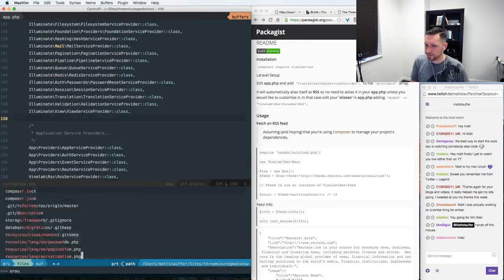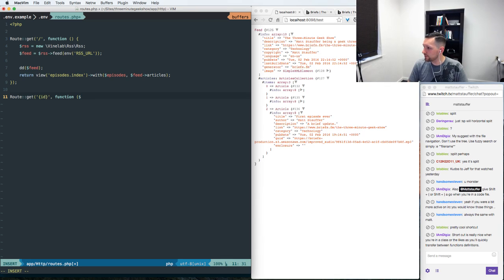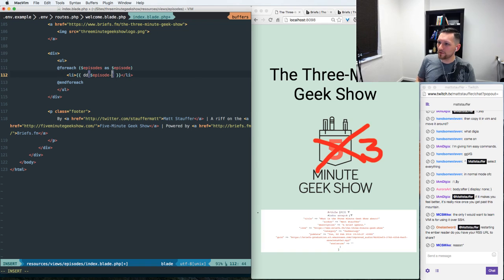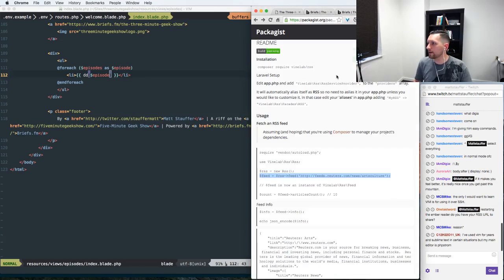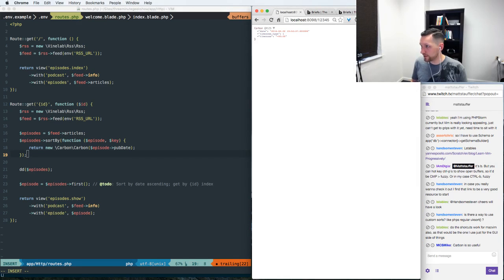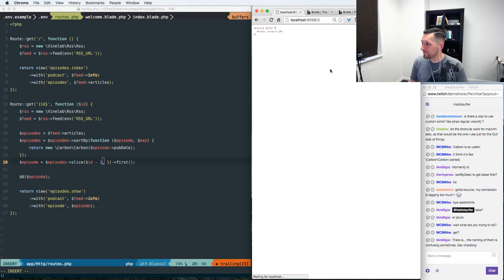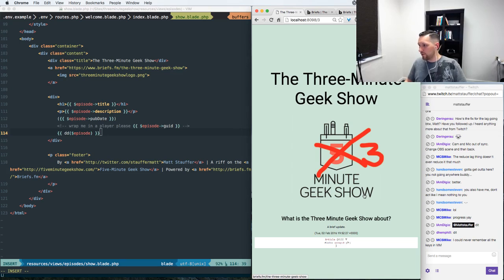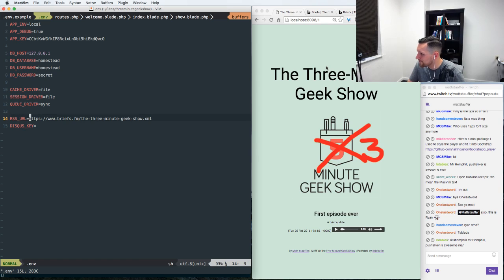Creating an Open Source Laravel Podcast Landing Page - Part 1 (live stream)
Creating a open source Laravel project to make it easy to create podcast home pages from any RSS feed